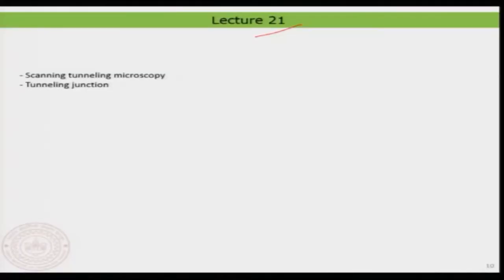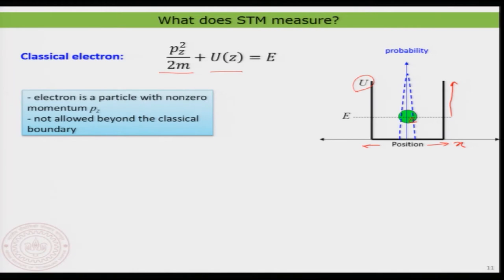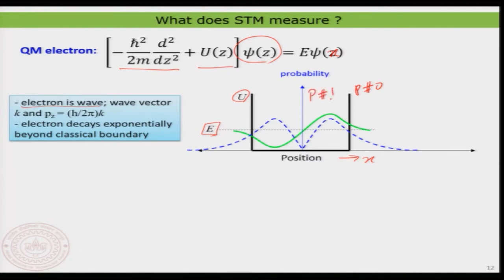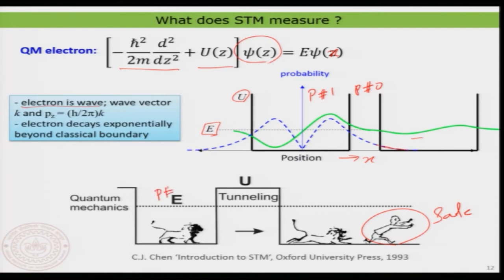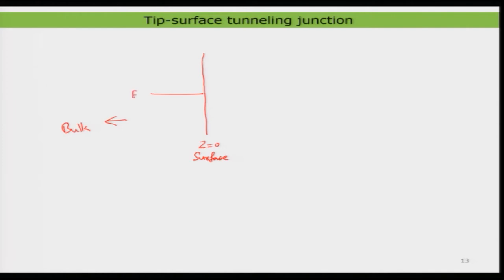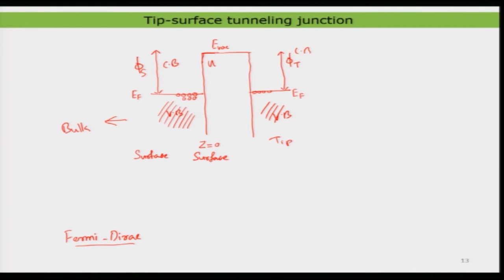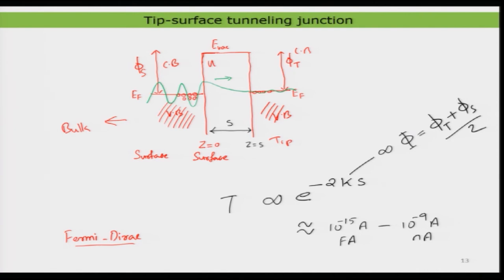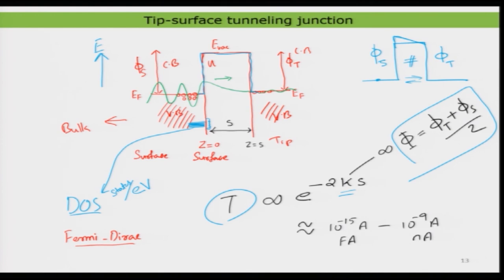Tip-vaccum Tunneling Junction